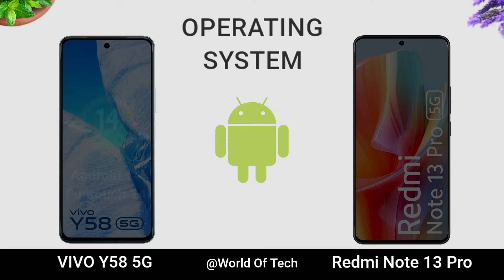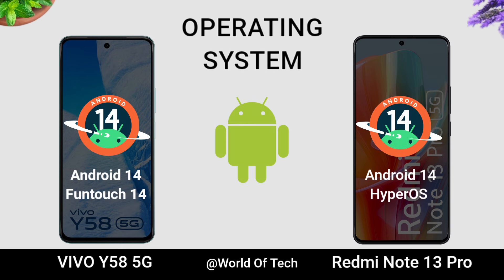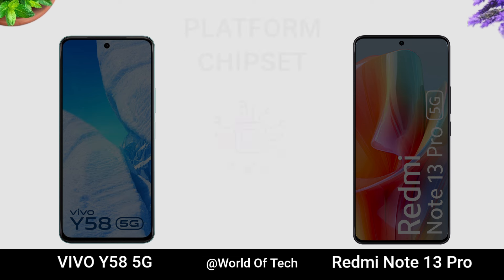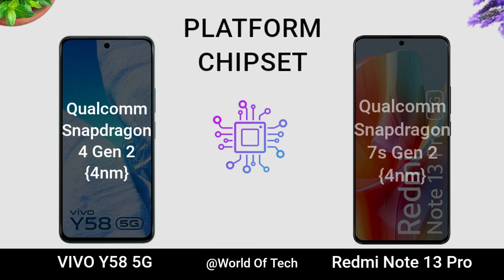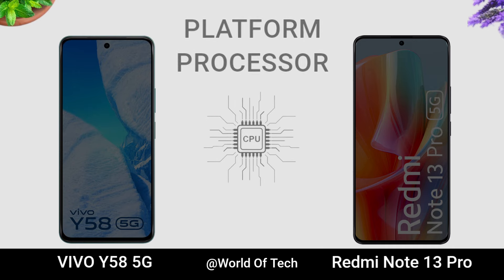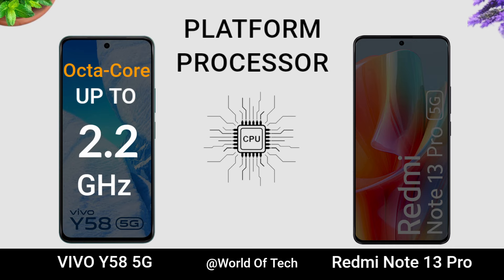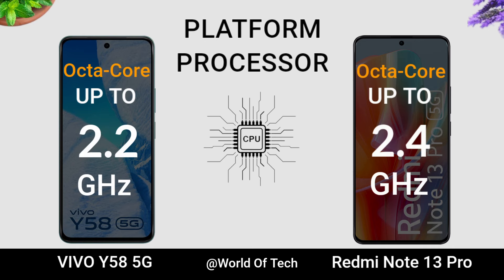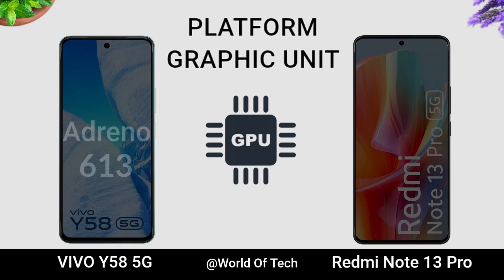VIVO Y58 5G vs Redmi Note 13 Pro 5G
Vivo Y58 vs Redmi Note 13 Pro || Specs Comparison